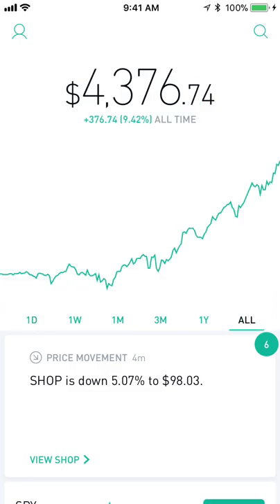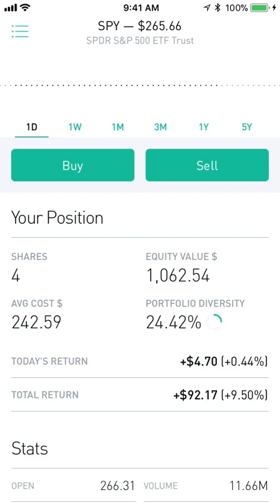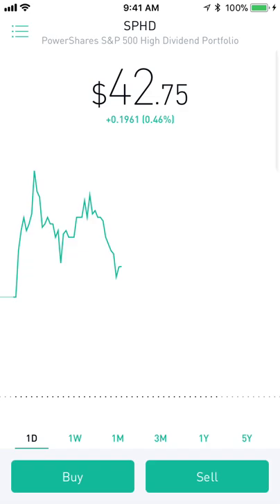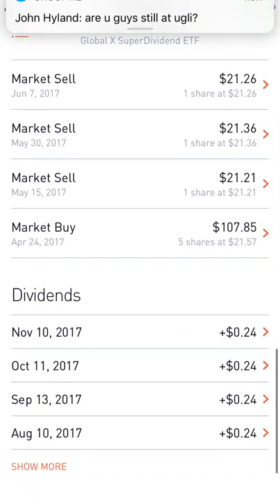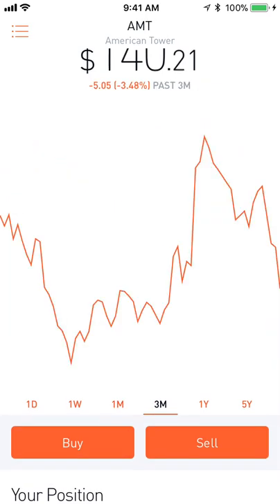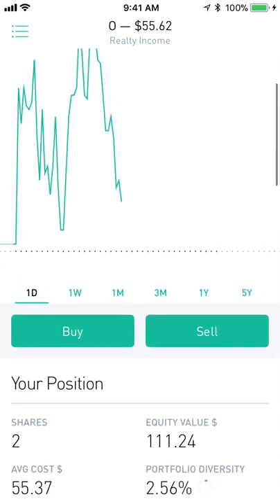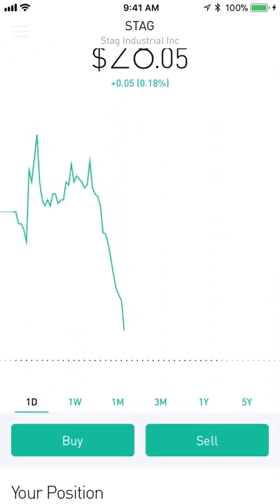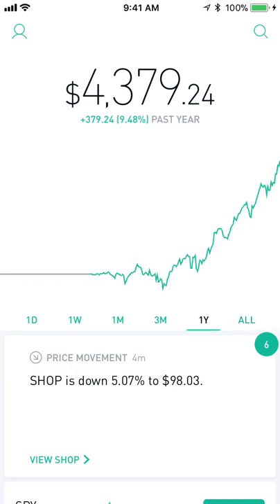A LOOK INSIDE MY OVER $4300 ROBINHOOD PORTFOLIO AT 19 YEARS OLD